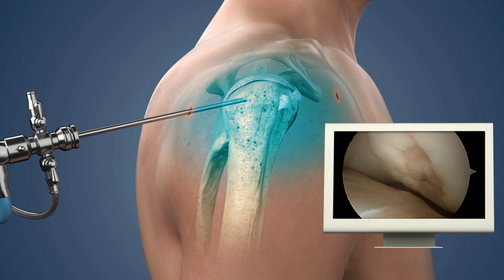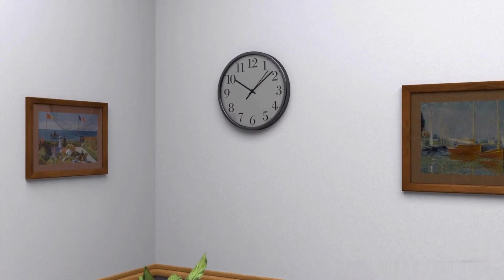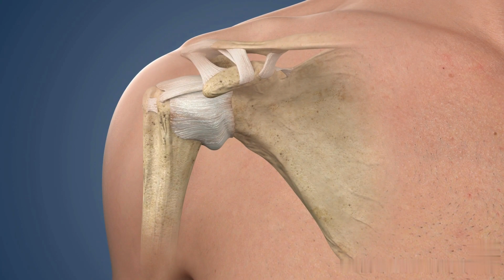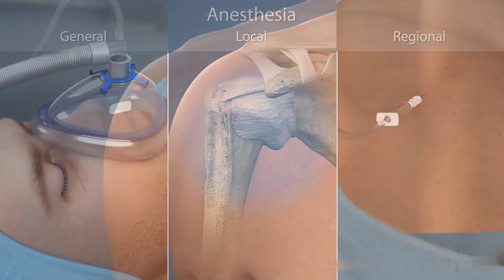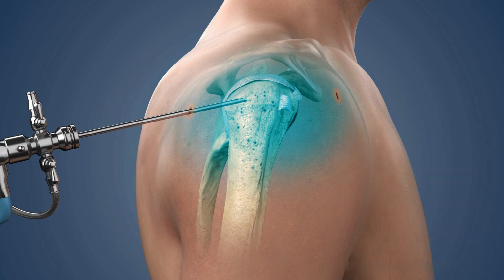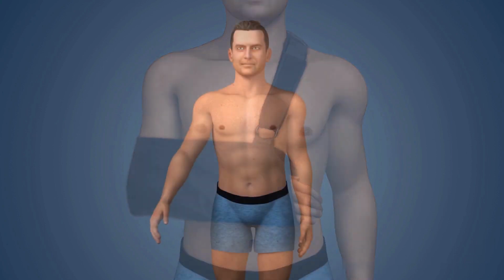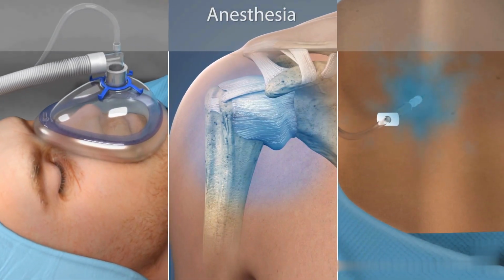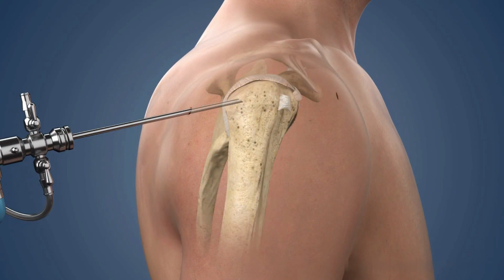Fully Torn Rotator Cuff Repair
A fully torn rotator cuff repair is a surgical procedure used to mend a complete tear in one or more of the tendons in the rotator cuff of the shoulder. The rotator cuff is a group of muscles and tendons that surround the shoulder joint, helping to stabilize and move the shoulder.

During the surgery, the surgeon will first make an incision to access the torn tendon(s). Then, the damaged tissue is trimmed and any frayed edges are cleaned up. If the tear is severe, the surgeon may need to reattach the tendon to the bone using sutures or anchors. In some cases, the surgeon may also need to remove any bone spurs or other structures that are contributing to the tear.

After the repair, the incision is closed, and the shoulder may be immobilized with a sling to allow for healing. Physical therapy is usually recommended to help restore strength and range of motion in the shoulder.

Overall, the goal of fully torn rotator cuff repair is to relieve pain, improve shoulder function, and restore stability to the joint.

1.
2.
3.
4.
5.
6.
7.
8.
9.
10.
11.
12.
13.
14.
15.
16.
17.
18.
19.
20.
21.
22.
23.
24.
25.
26.
27.
28.
29.
30.
31.
32.
33.
34.
35.
36.
37.
38.
39.
40.
41.
42.
43.
44.
45.
46.
47.
48.
49.
50.
51.
52.
53.
54.
55.
56.
57.
58.
59.
60.
61.
62.
63.
64.
65.
66.
67.
68.
69.
70.
71.
72.
73.
74.
75.
76.
77.
78.
79.
80.
81.
82.
83.
84.
85.
86.
87.
88.
89.
90.
91.
92.
93.
94.
95.
96.
97.
98.
99.
100.
101.
102.
103.
104.
105.
106.
107.
108.
109.
110.
111.
112.
113.
114.
115.
116.
117.
118.
119.
120.
121.
122.
123.
124.
125.
126.
127.
128.
129.
130.
131.
132.
133.
134.
135.
136.
137.